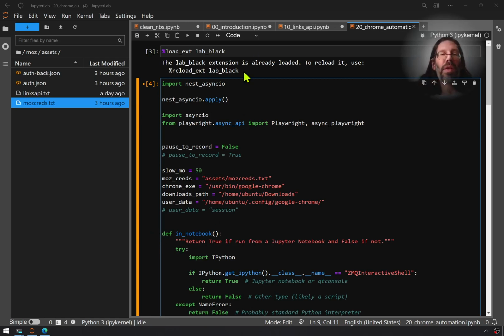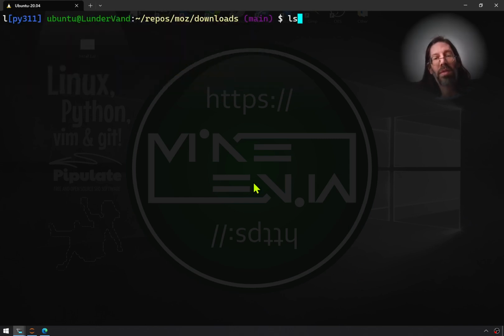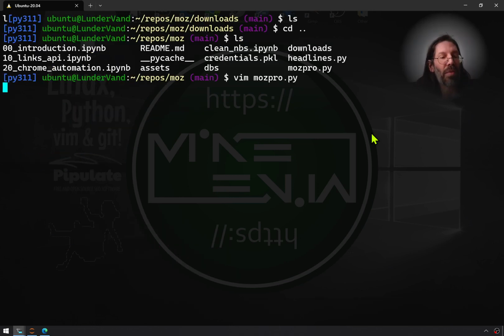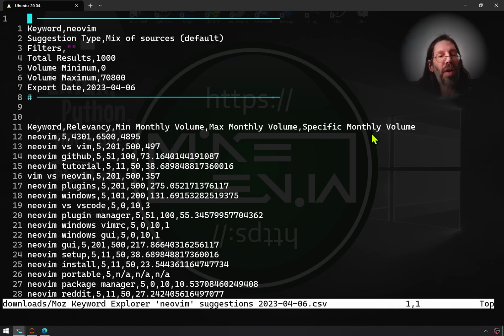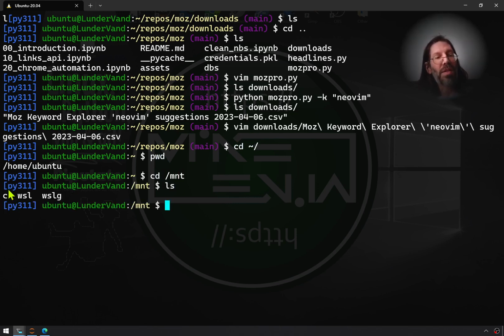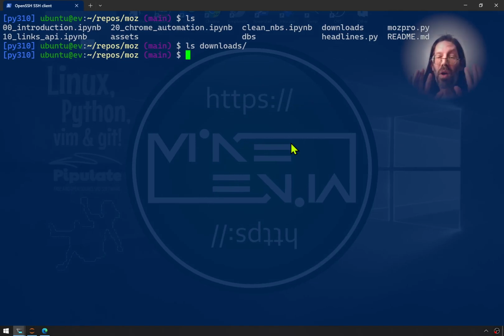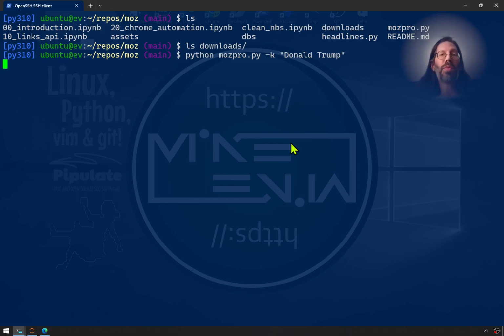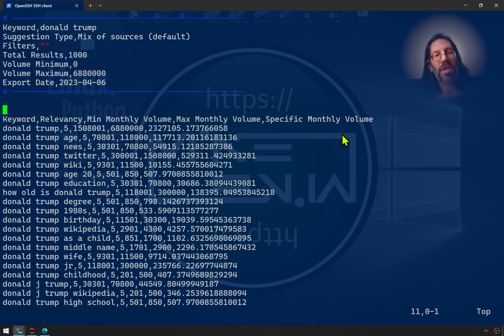Gave MOZ Keyword Explorer an API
Not every Web-based product has an API, and when it doesn't, you can create a browser automation wrapper so you can still call it from the command-line just like it did have an API. This is my first pass at this sort of thing on MOZ, though I've done it plenty with both ahrefs and SEMRush in the past. Now I work for MOZ so now MOZ gets all the love. This demonstrates it working from a Jupyter Notebook where I developed it, and also in a WSL Linux command-line, and then on a headless cloud server, which happens to be an LXD container image on my home NAS. The automation is accomplished with Microsoft Playwright.